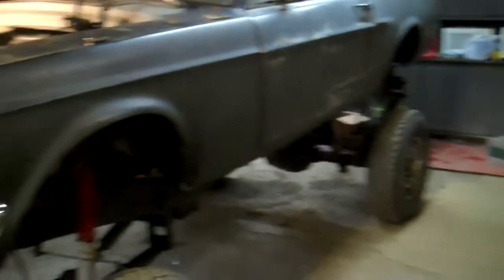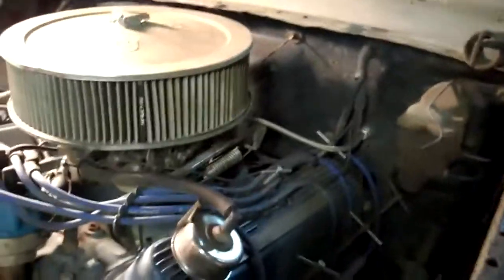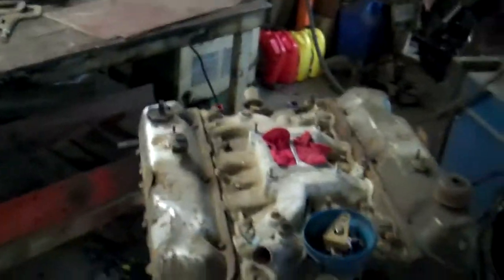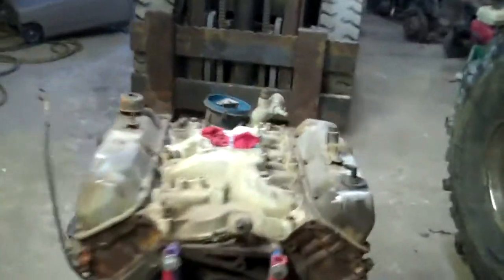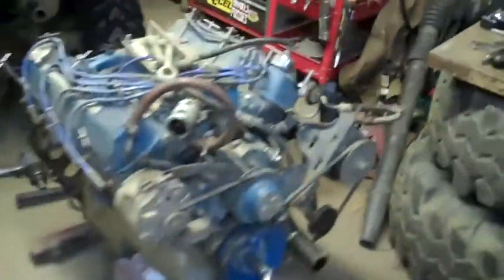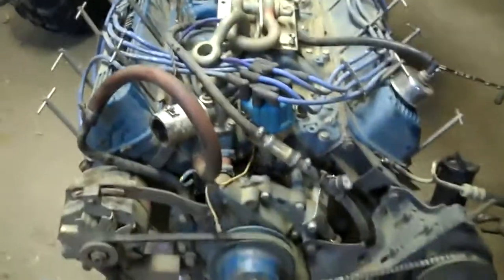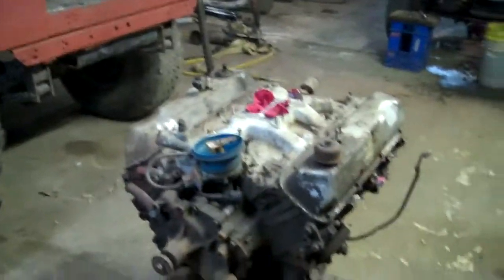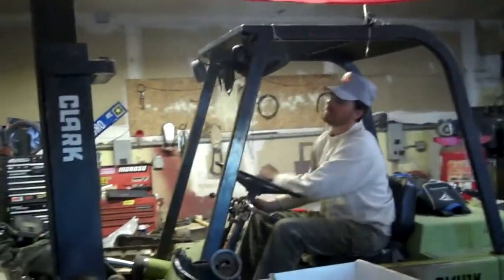mustang engine swap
460 engine swap Created on March 10, 2010 using FlipShare.